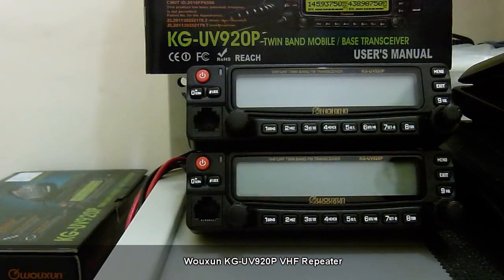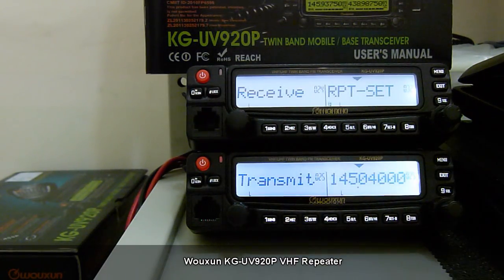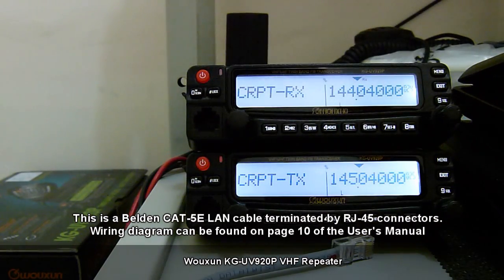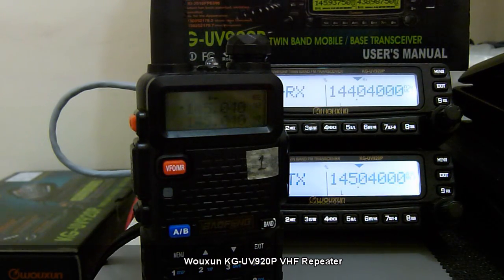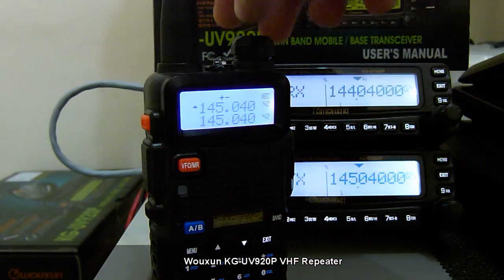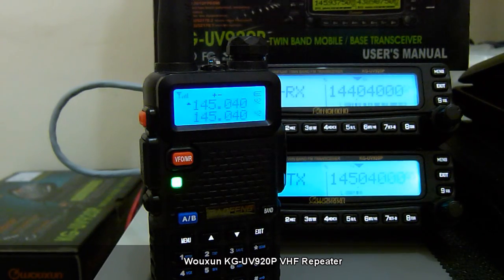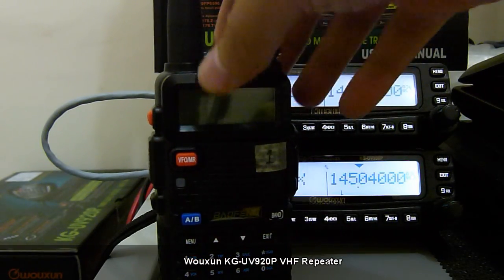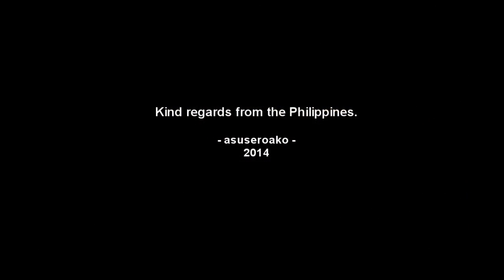Wouxun KG-UV920P VHF Repeater System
Same band repeat (VHF-VHF) on the Wouxun KG-UV920P dual band mobile / base transceiver.

2 units of KG-UV920P working as a repeater system. The 2 units are connected to each other via an 8-pin CAT-5E LAN cable (Belden brand). The LAN cable is terminated by RJ-45 connectors.

The top unit (CRPT-RX) serves as the receiver while the bottom unit (CRPT-TX) serves as the transmitter. Each unit has its own feed line and antenna. No duplexer is used in this setup.